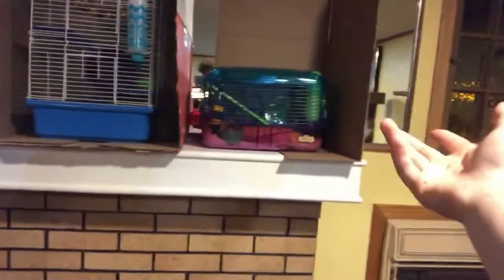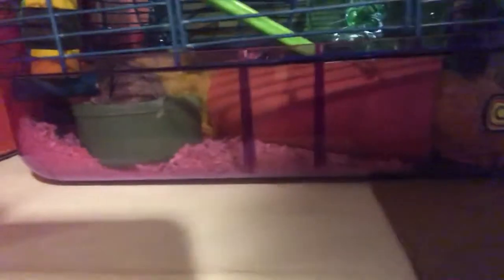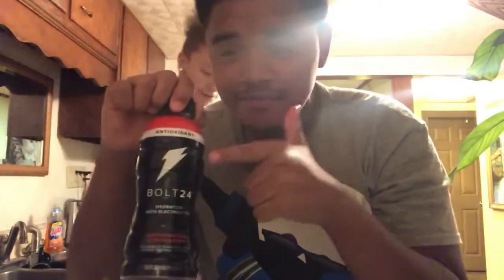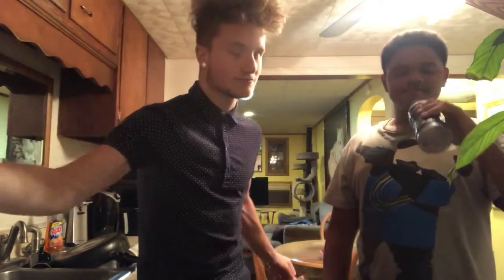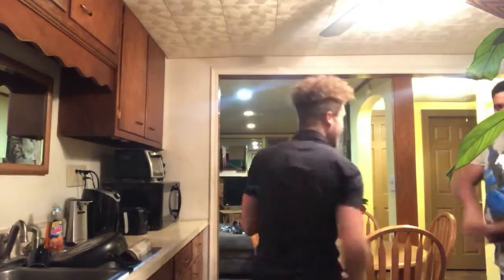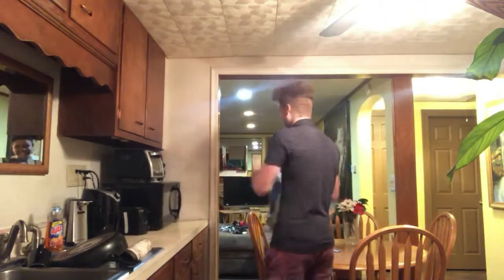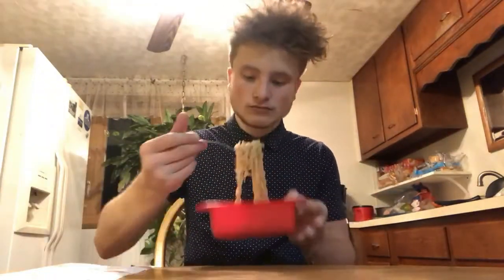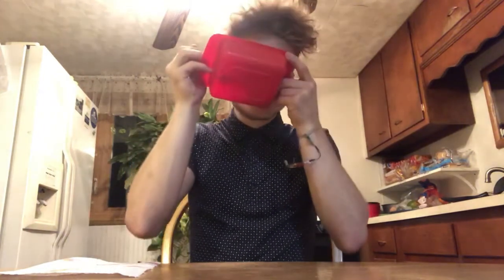Jertaker - Vlog #12 (Pork Ramen Food Review)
Filmed By: Jertaker Gauxx at EC City Productions Film Edited By: Jertaker Gauxx at EC City Productions
Video Type: Vlog
Filmed in Buffalo NY
Film Locations: EC City Productions Shop

Ramen Brand: Maruchan

Staring: Jertaker Gauxx, Chef Neutron, Taylor Broad and Mochi.

We are known as "Professional Idiots", Not Immature!

I have no rights to any of the songs featured in this video!!

Intro and Outro:

 1. 6IX9INE - 2PAC (TATI 2018 NEW REMIX)

Rating Music:

 1. Always Dreaming - Same Town Forever